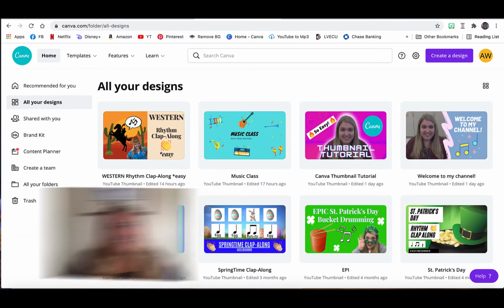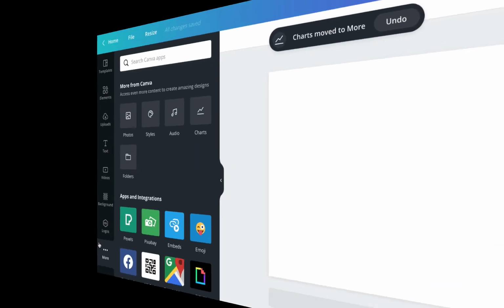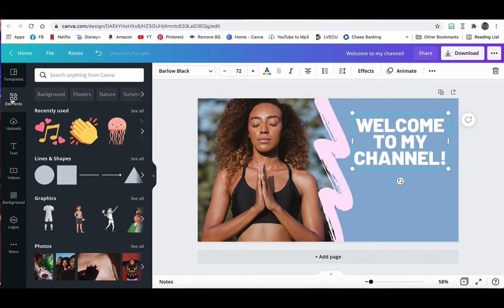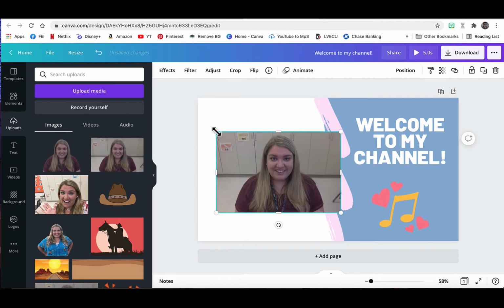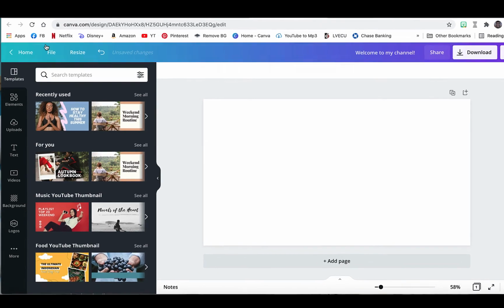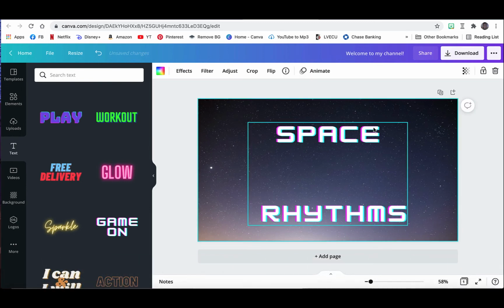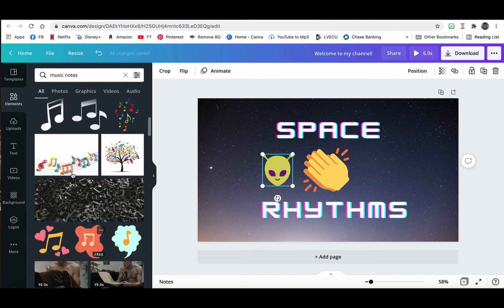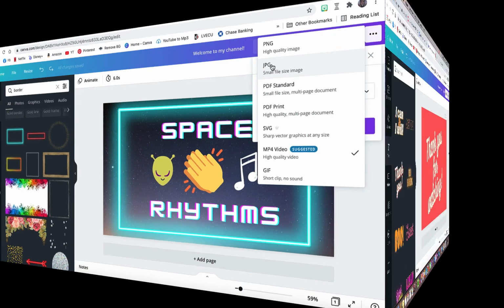Using Canva to Create a YouTube Thumbnail!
This video is to help beginners, or people new to the YouTube world, create eye-catching YouTube thumbnails using Canva.  Hope this helps!!!